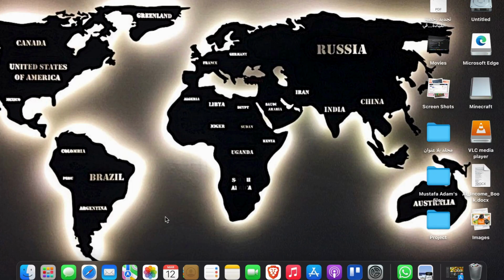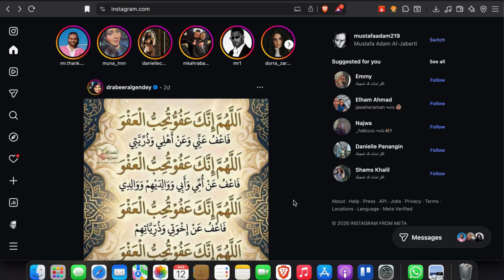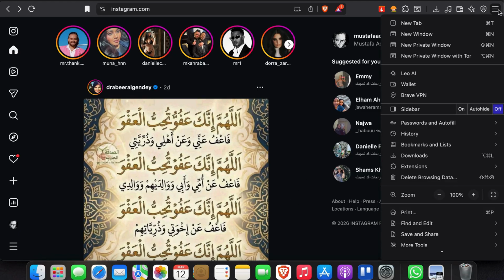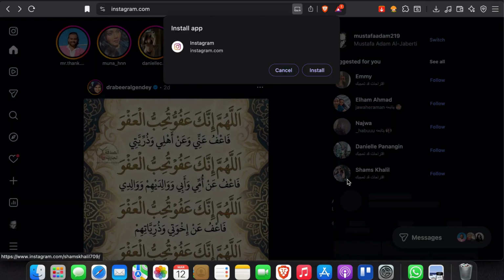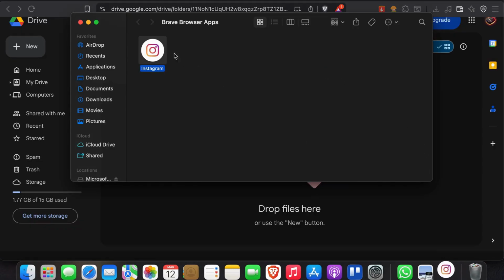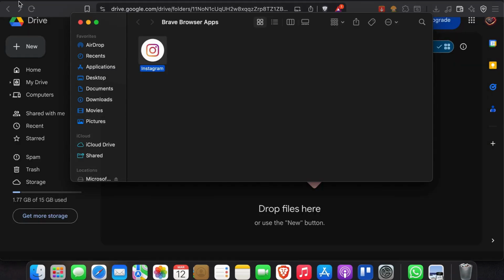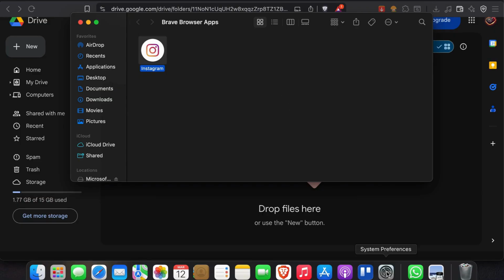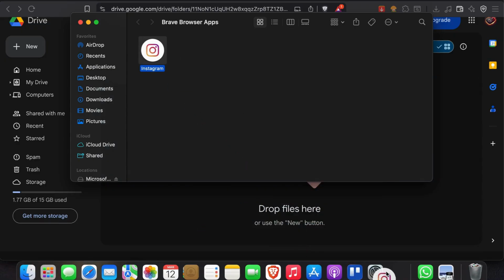How to Download Instagram on Mac (Quick and Easy)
Hi welcome to this video! This "instagram tutorial" will guide you through "how to install instagram" on your Mac. We'll show you how to use the "app store" to get started, and if that doesn't work, how to use the web browser. This is a great tip for anyone looking for "best mac apps" and navigating "macos" efficiently.